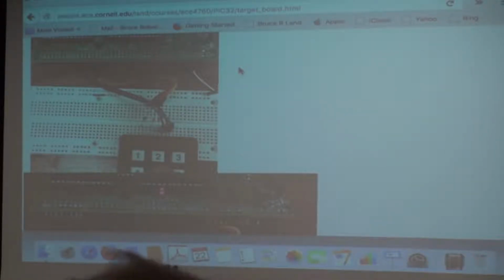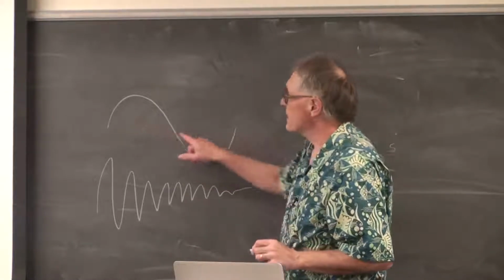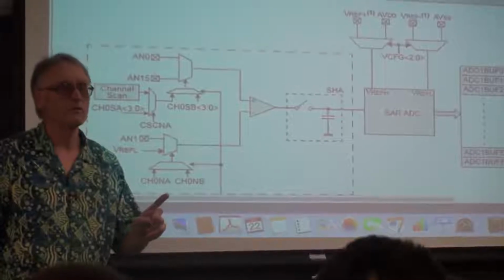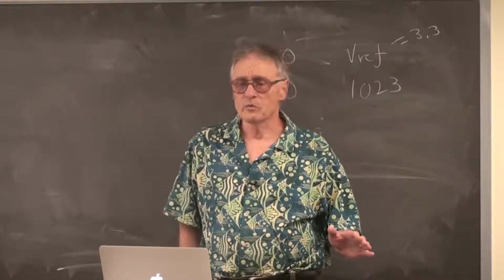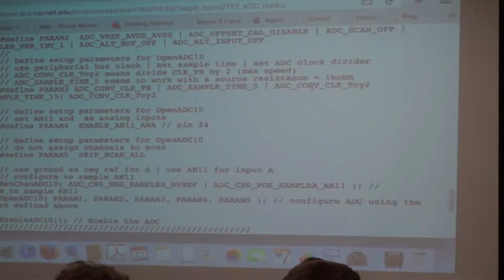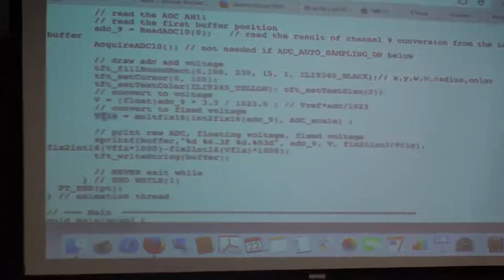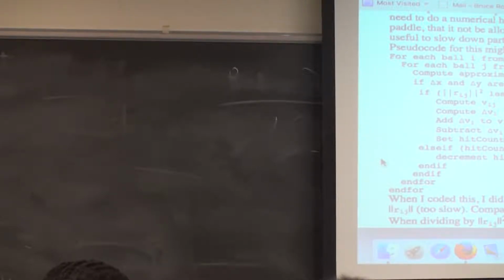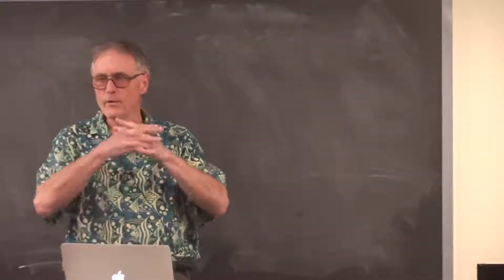#13 lab 3 details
00:30 Port expander on the big dev board -- keypad
3:00  DMA in lab 3
11:40 Set up ADC in lab 3
32:00 TFT print-line function
34:25 drawing balls on the TFT
37:00 pseudocode for collision
42:00 lab 4 preview motor lab
45:00 back to ball collisions